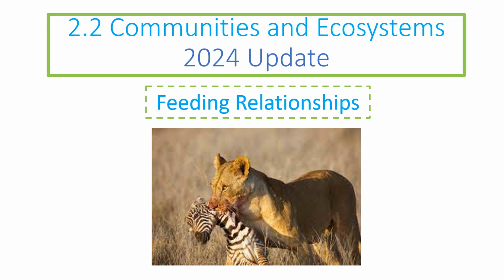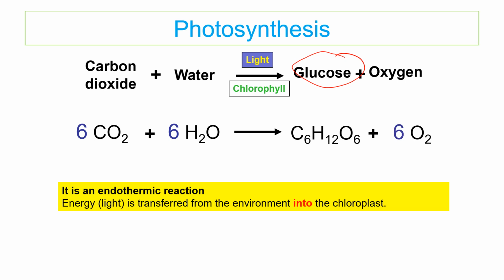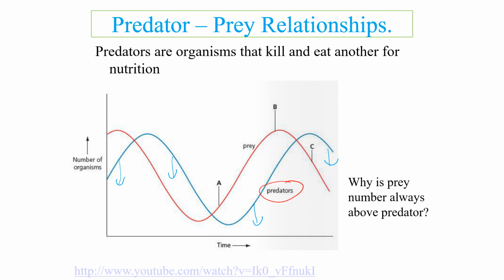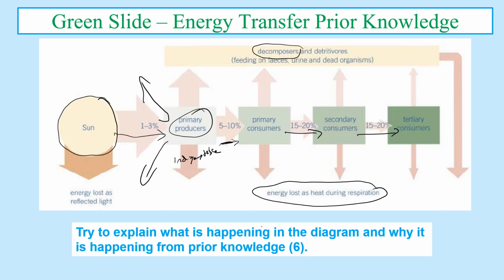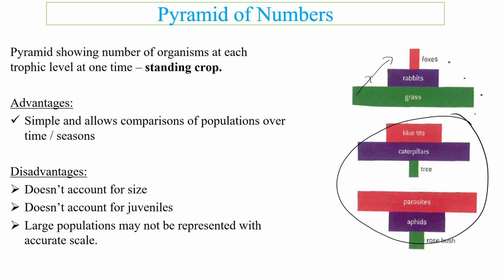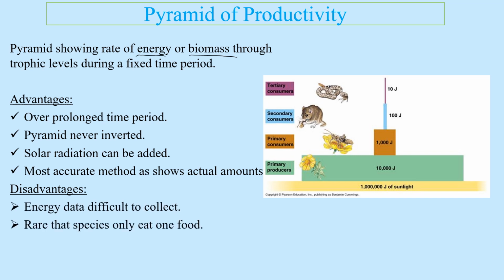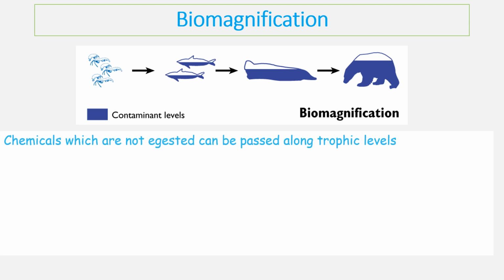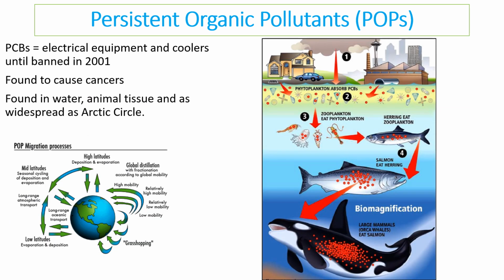2.2 ESS Energy change revision 2024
Revision Video for new ESS Specification (2024)